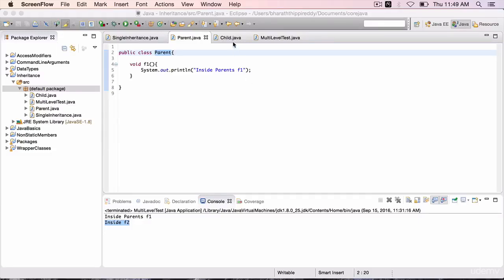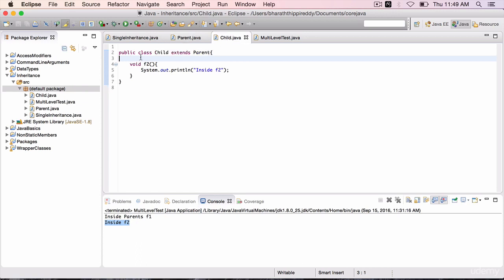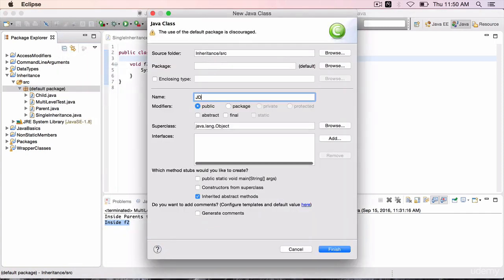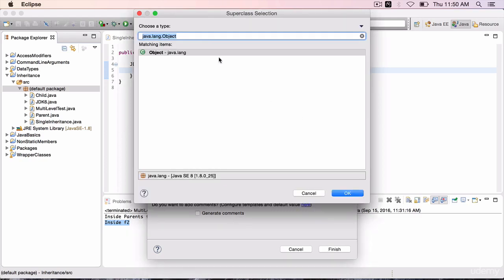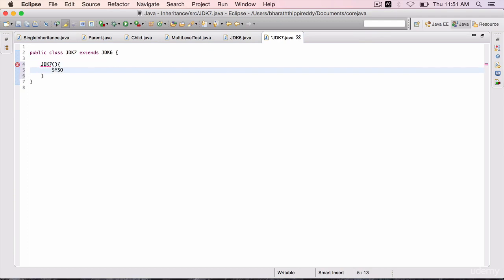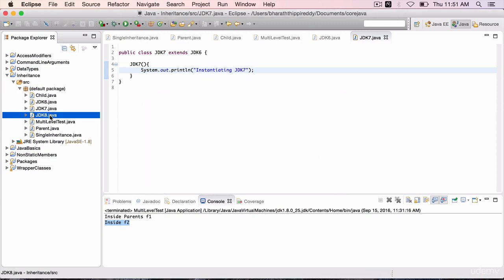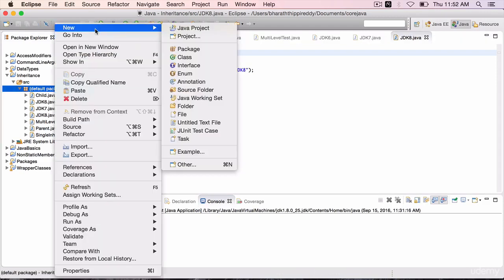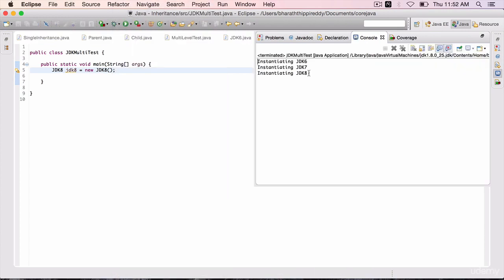Multi Level Inheritance and Constructors